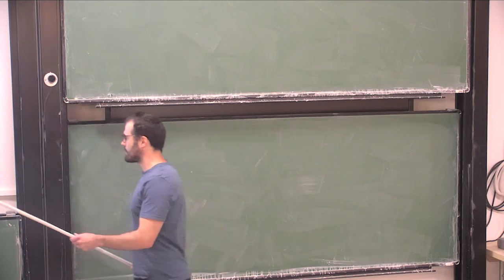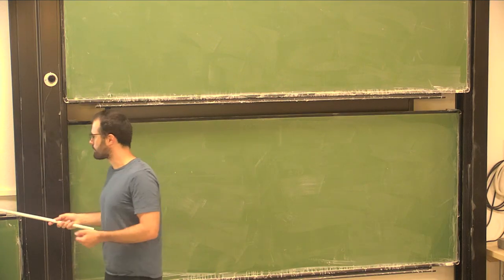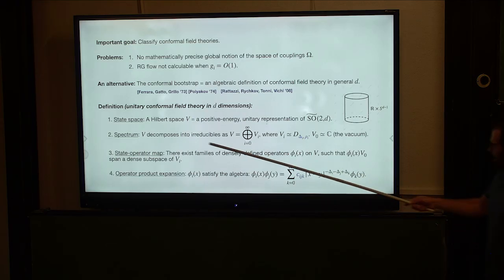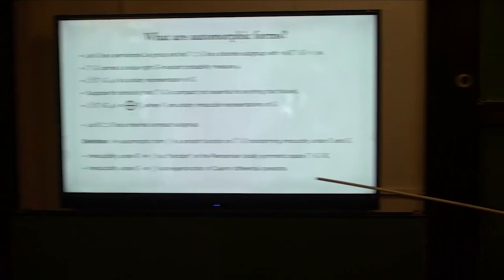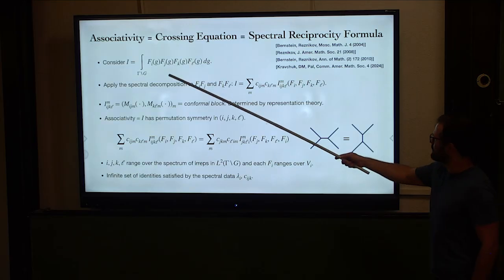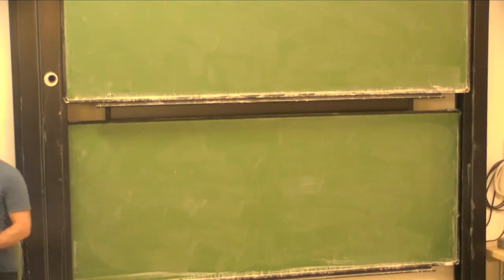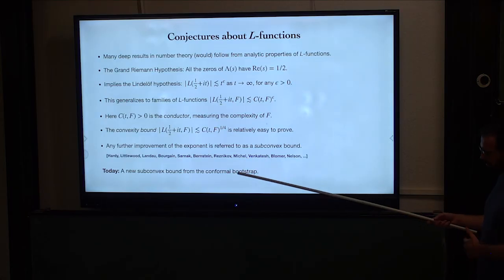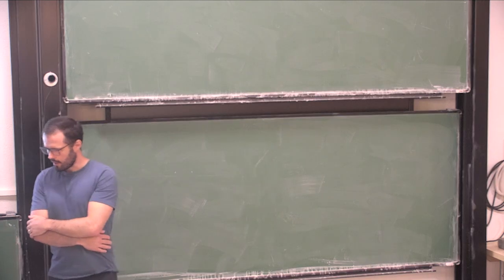L-functions, Automorphic Spectra, and the Conformal Bootstrap, D. Mazáč (IPhT, CEA-Saclay)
Intersections of Topological Recursion, Conformal Field Theory, and Random Geometry (August 24 - 29, 2025)